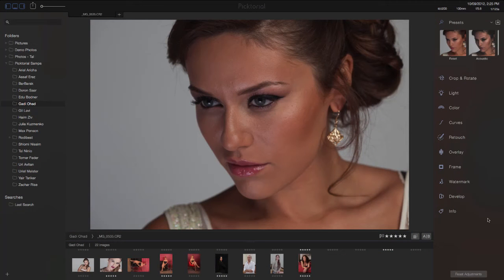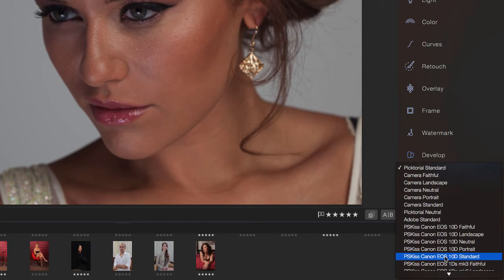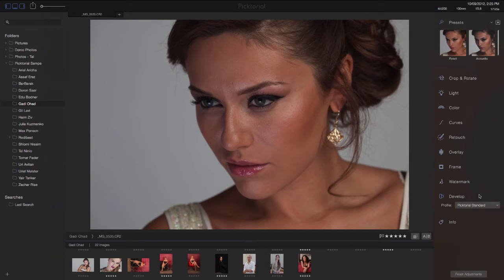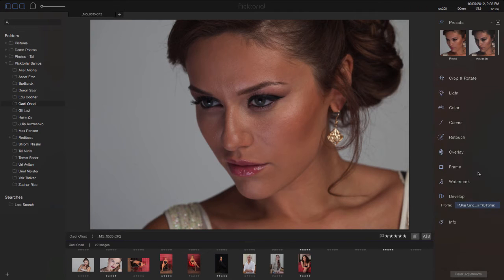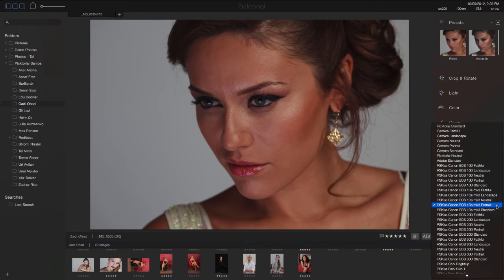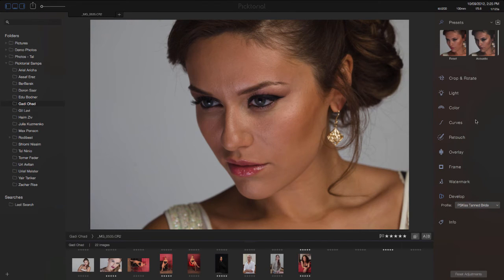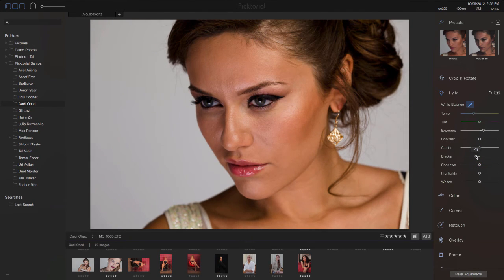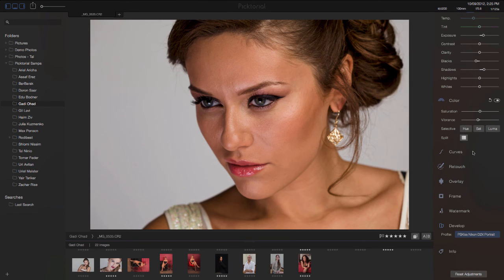Develop Profiles for Picktorial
PSKiss Color and Camera Profiles
Now available for Pictorial!